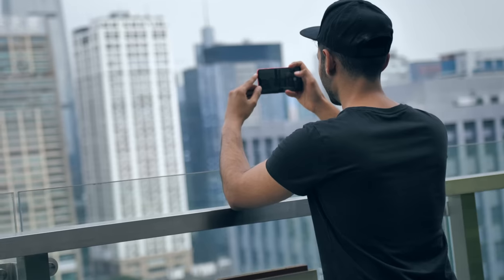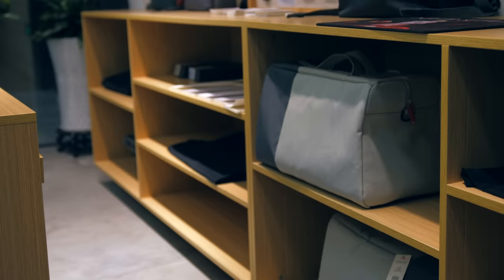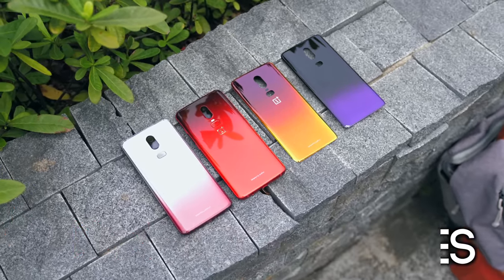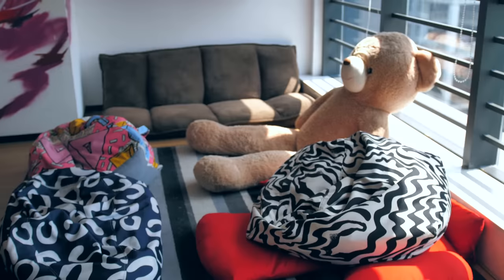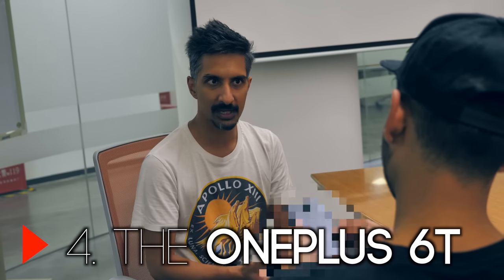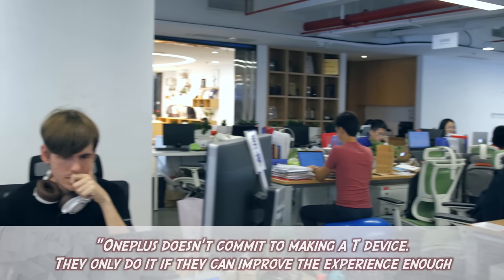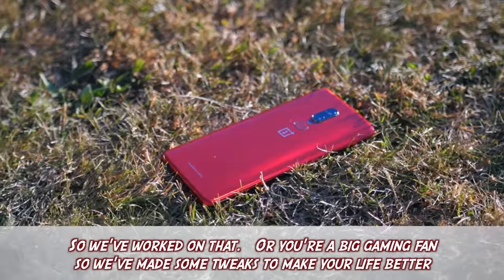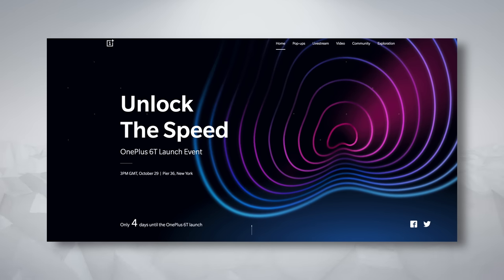The secrets inside OnePlus HQ.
Hands on with the OnePlus 6T before the release date! Unboxing, review and a special video coming soon!